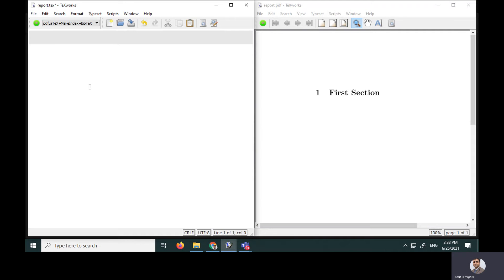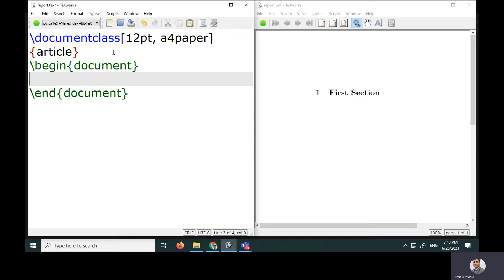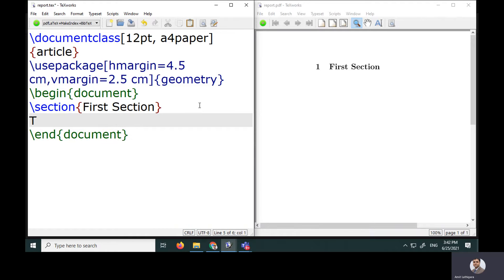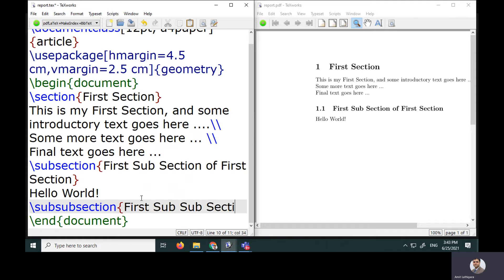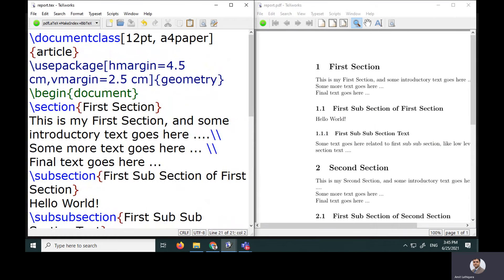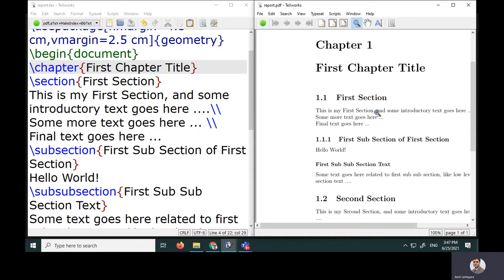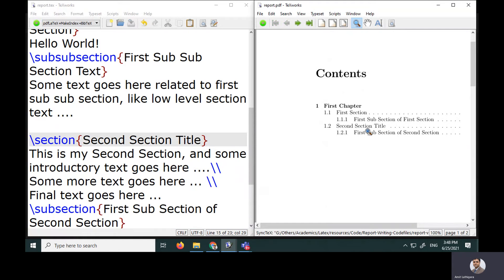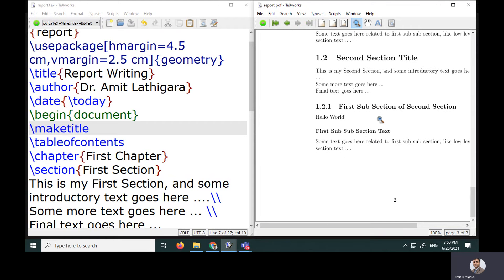Report Writing using Latex